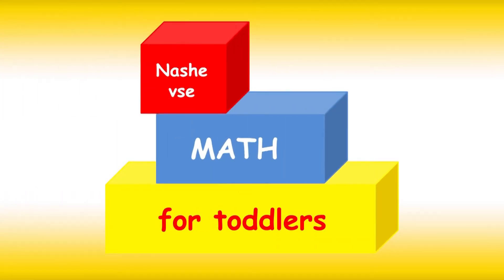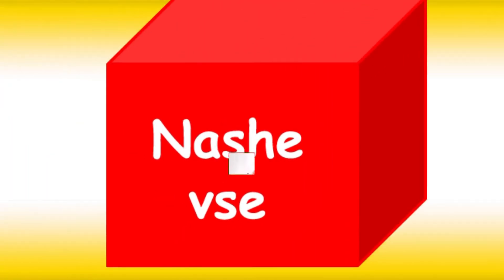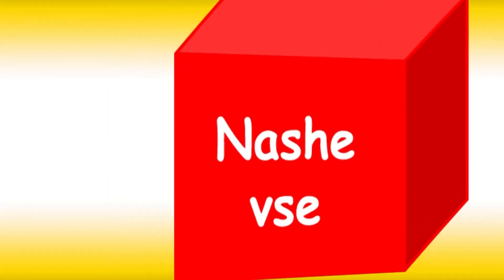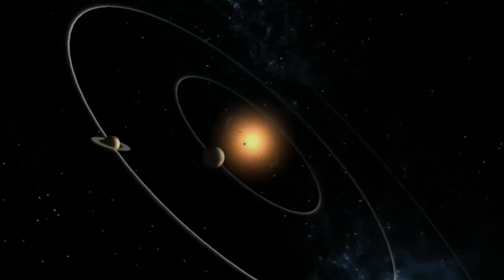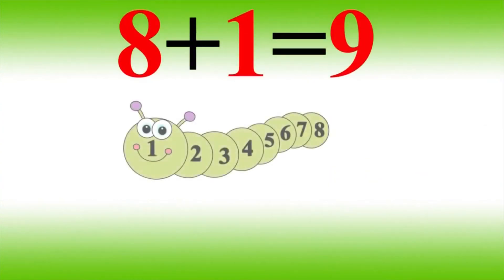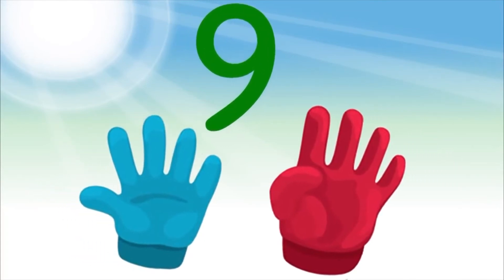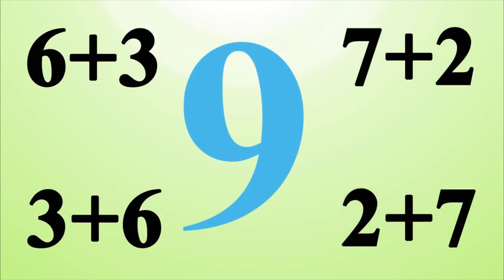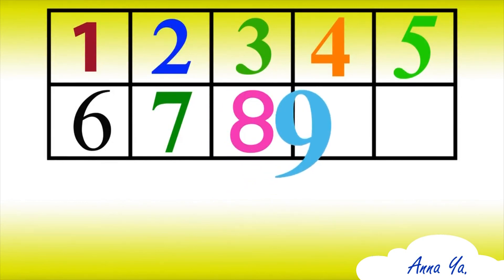Math for toddlers. THE NUMBER 9. Learning to count. YarMin St.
Educational video for children to learn the number 9.

Likee: nenashevse